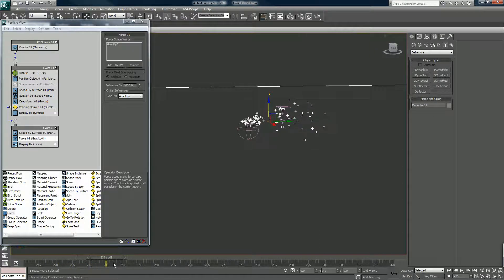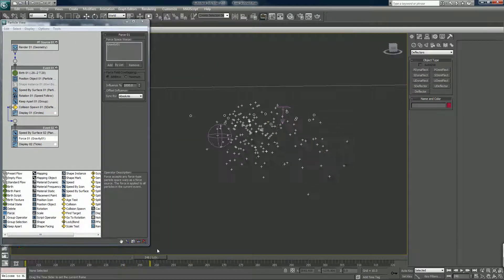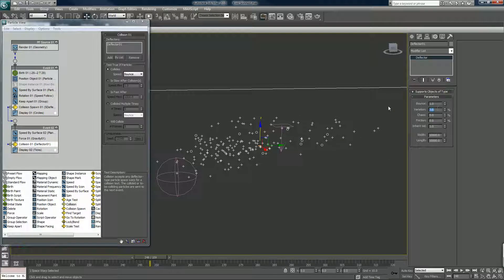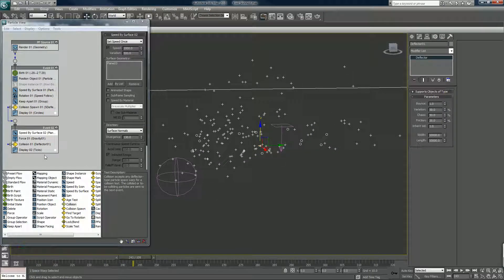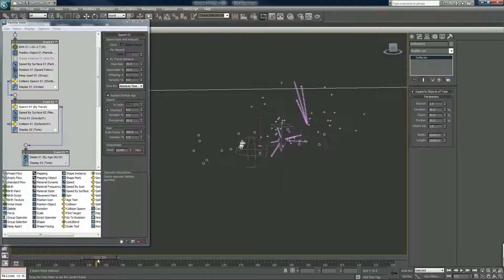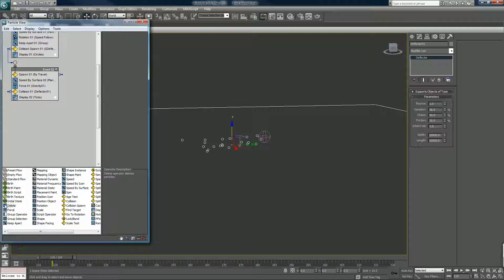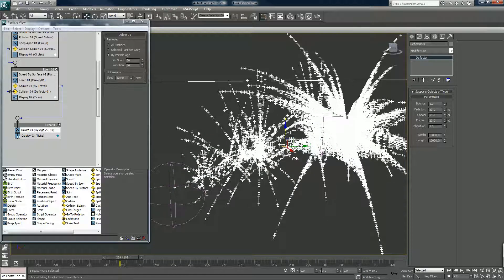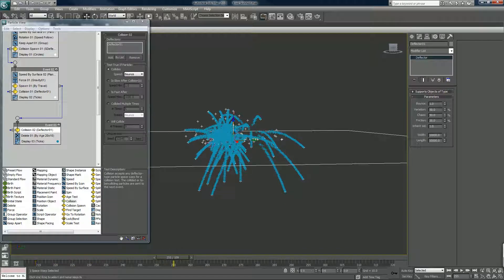Kiwi Crowd Destruction Part 015